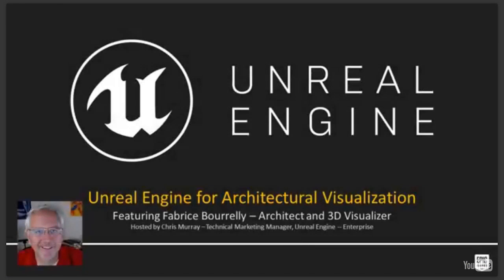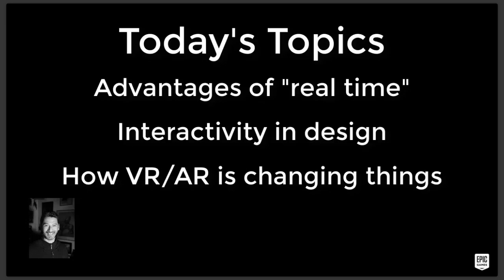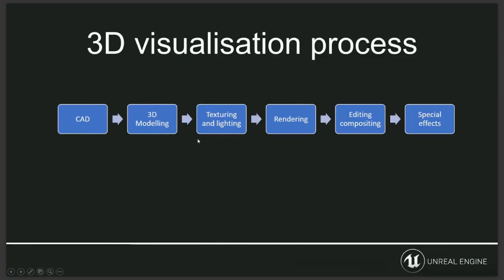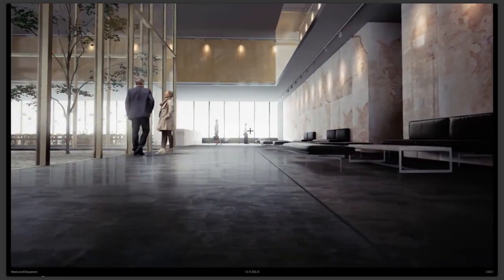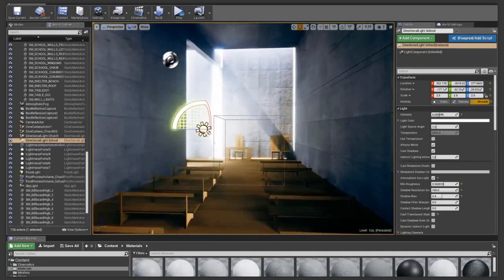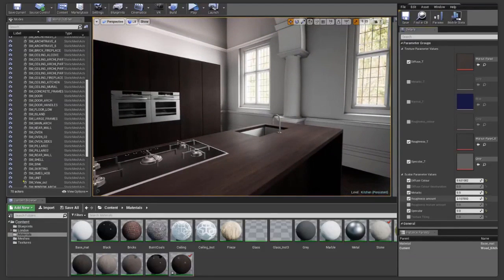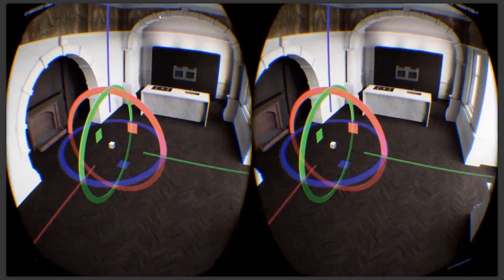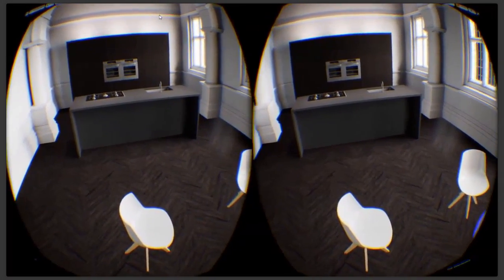Chris Murray Live Stream